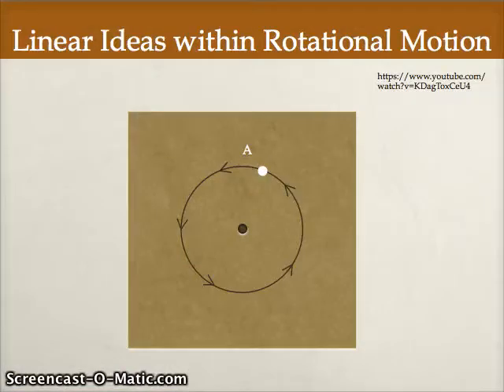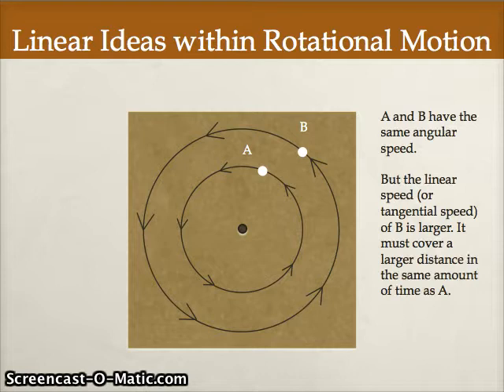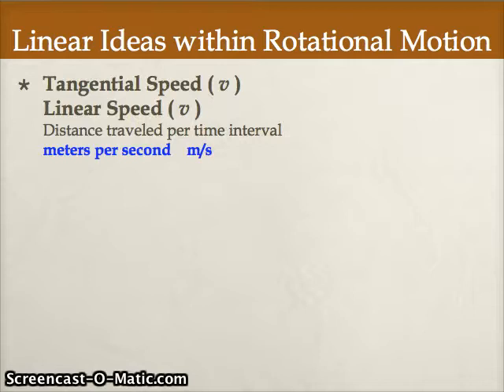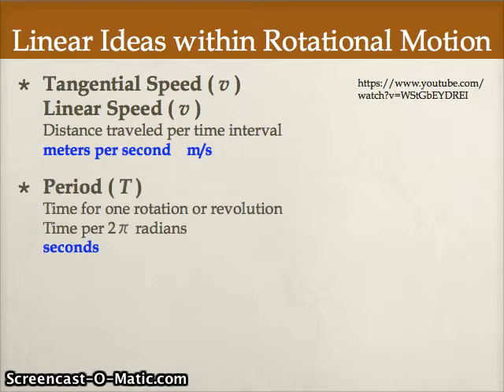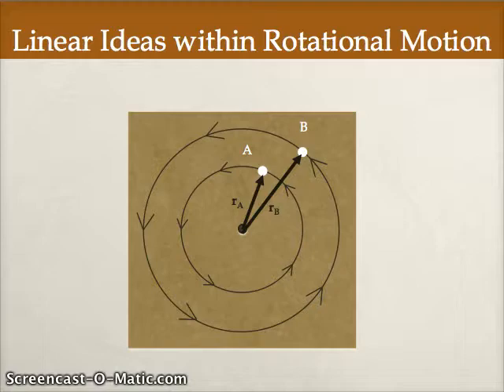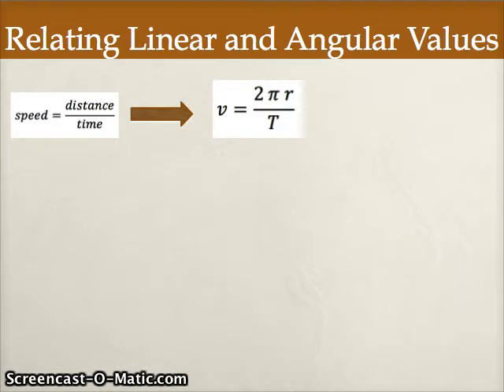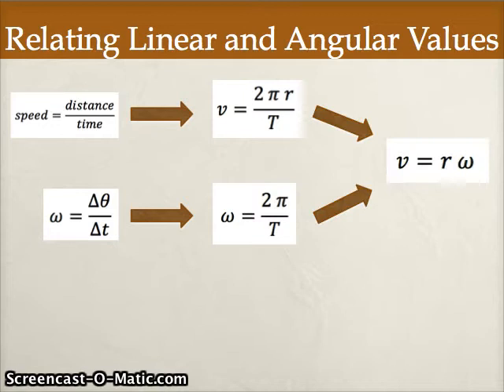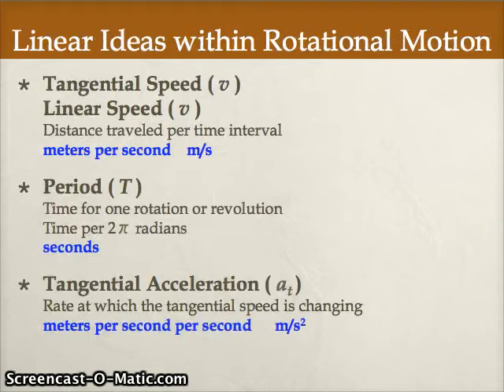Angular vs. Linear motion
Describes the relationships between angular (rotational) and linear motions.